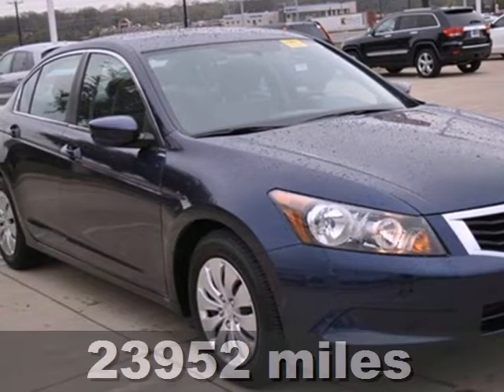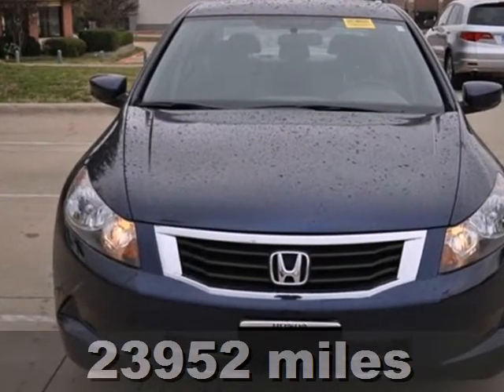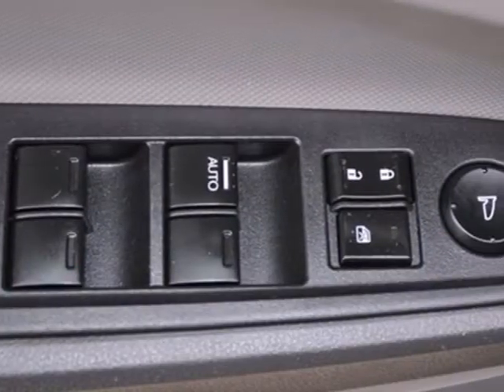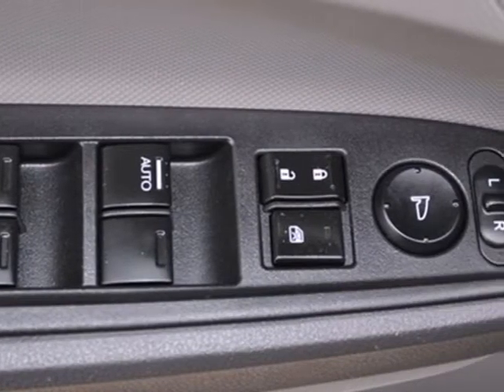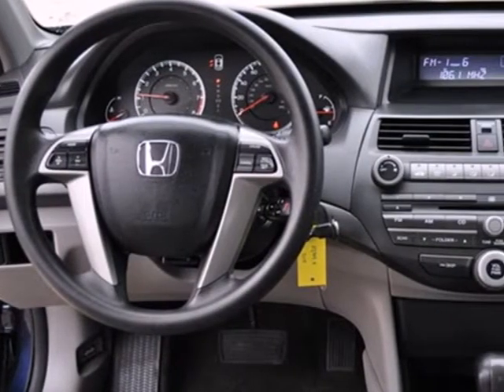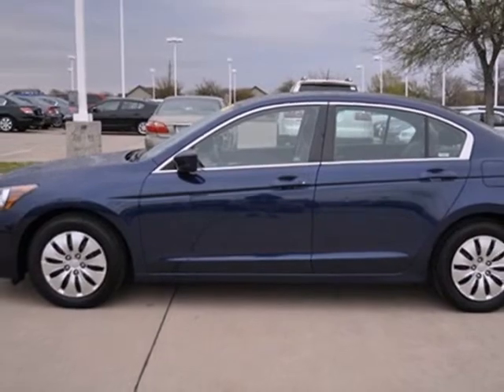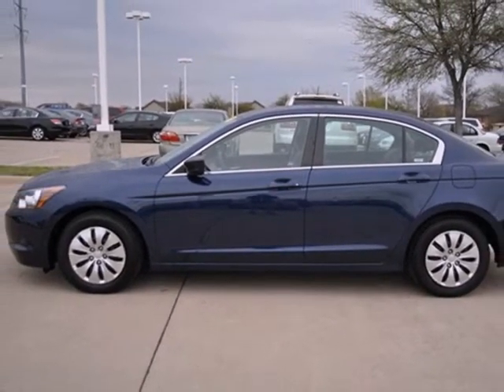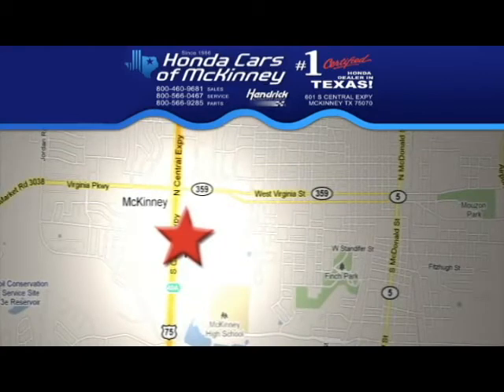2010 Honda Accord Dallas TX McKinney, TX AA044471 - SOLD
Year: 2010
Make: Honda
Model: Accord
Trim: LX Sedan
Engine: 2.4L DOHC MPFI 16-valve i-VTEC I4 engine
Transmission: 5-Speed Automatic
Color: BLUE
Interior: Other
Mileage: 23952
Stock #: AA044471
CARFAX 1-Owner, ONLY 23,949 Miles! LX trim. FUEL EFFICIENT 31 MPG Hwy/21 MPG City! CD Player, iPod/MP3 Input, Overhead Airbag. 5 Star Driver Front Crash Rating. SEE MORE! HONDA ACCORD: UNMATCHED DEPENDABILITY: CARFAX 1-Owner. Qualifies for CARFAX Buyback Guarantee. 5 Star Driver Front Crash Rating. 5 Star Driver Side Crash Rating. GET THE MOST FOR YOUR MONEY WITH THIS ACCORD: Dependability is one of the many reasons why this is an exceptional value. Was $17,500. Priced $400 below Kelley Blue Book. KEY FEATURES ON THIS ACCORD INCLUDE: iPod/MP3 Input, CD Player MP3 Player, Remote Trunk Release, Keyless Entry, Child Safety Locks, Steering Wheel Controls. THE HONDA ACCORD IS BEST IN CLASS: More space than the Camry, Altima and Sonata. Lower cost of ownership than the Altima or Sonata. Higher JDPower overall initial quality rating than the Camry, Altima or Sonata. One of the world's most reliable vehicles. Honda tops the rankings as the country's greenest automaker. Great Gas Mileage: 31 MPG Hwy. VISIT US TODAY: The #1 Certified Honda Dealer in Texas! Pricing analysis performed on 3/18/2013. Fuel economy calculations based on original manufacturer data for trim engine configuration. Please confirm the accuracy of the included equipment by calling us prior to purchase.

Address:
601 S Central Expy